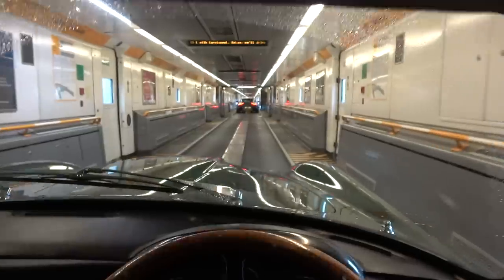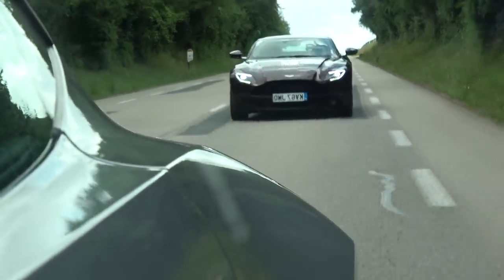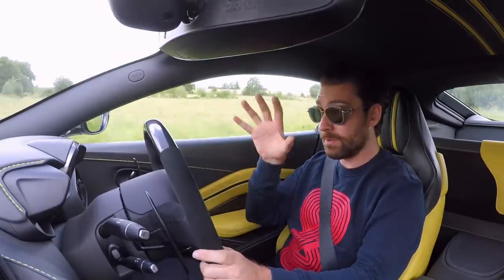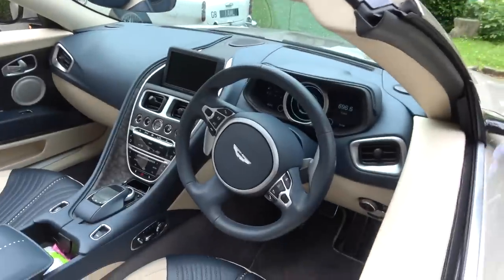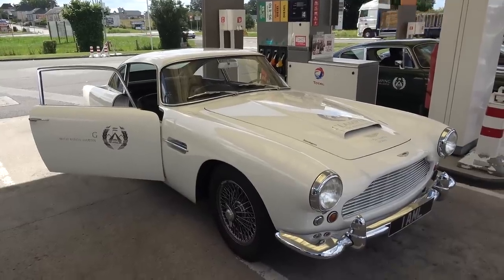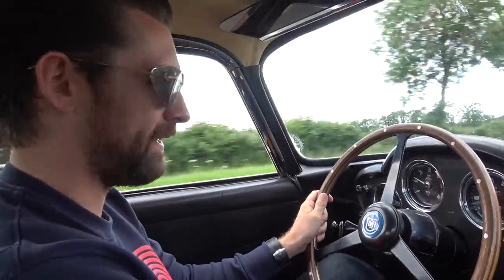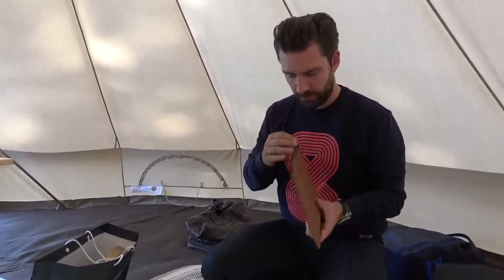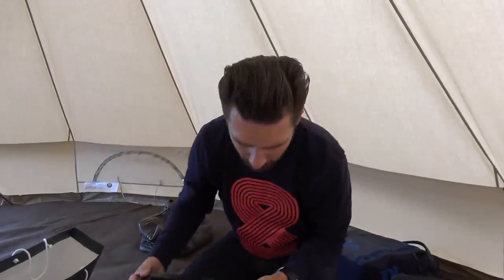Living With The NEW Aston Martin Vantage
Here's my thoughts on the new Aston Martin Vantage after living with it for a few months, shared with you on my drive down to LeMans together with a group of classic Aston's where we end up at the incredible Aston Martin Glamping Site!